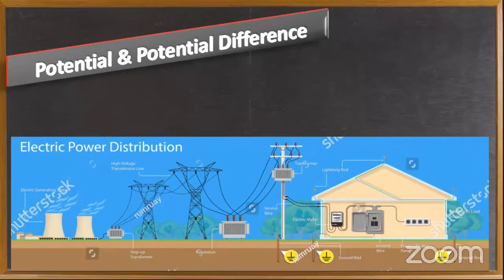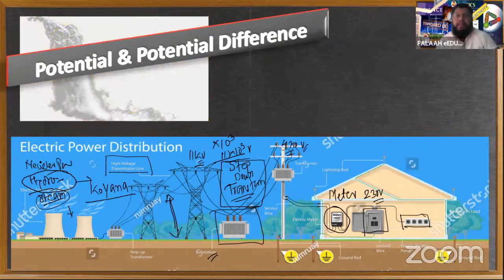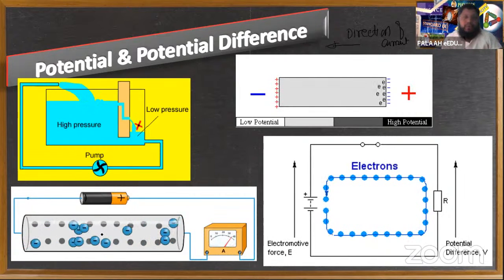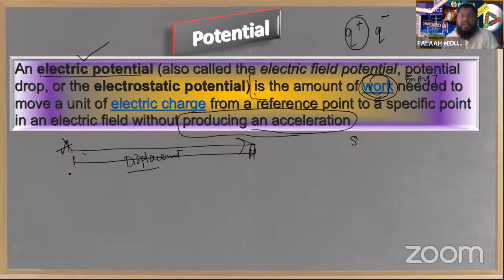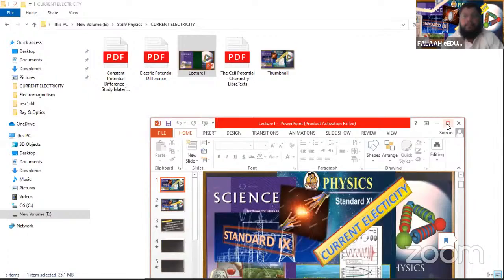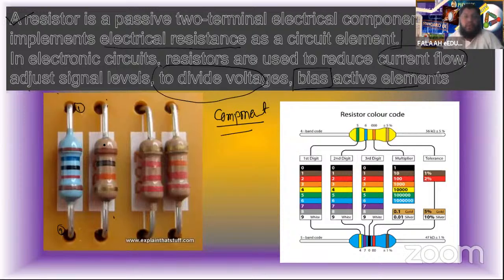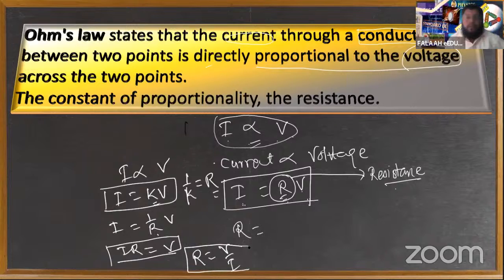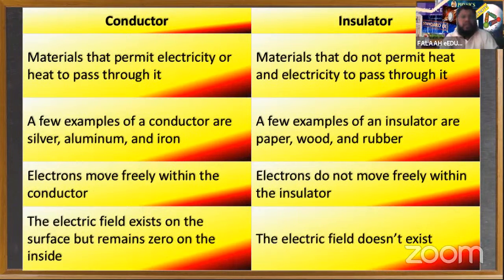Current_Electricity Basics_Electric LIVE NOW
Current Electricity Basics Explained, which is useful for the Competitive exams as well for the board Exams. It is covered for the NEET/ JEE Foundation batch